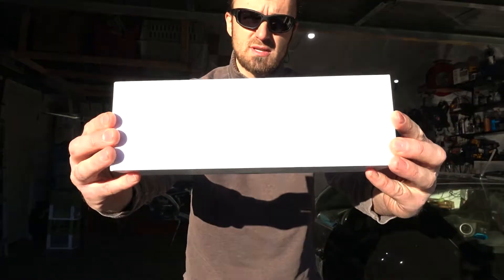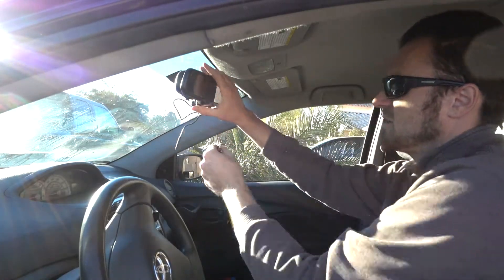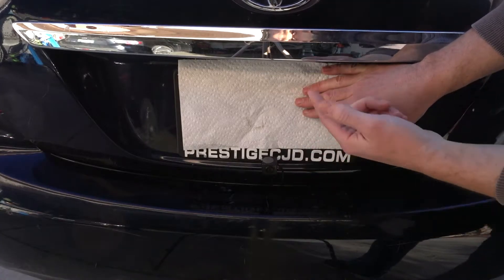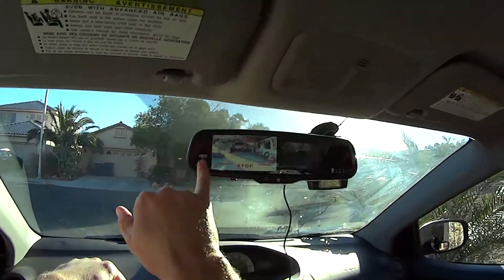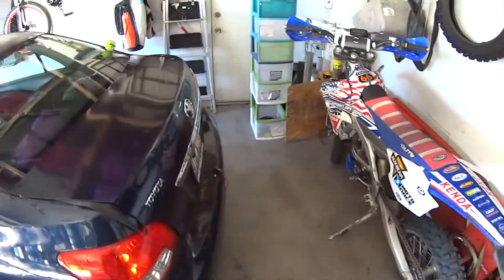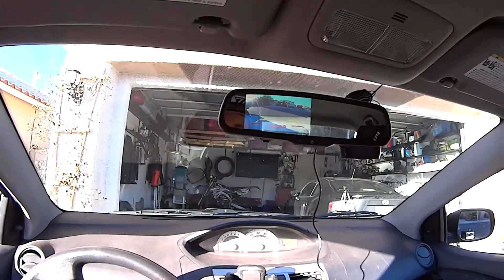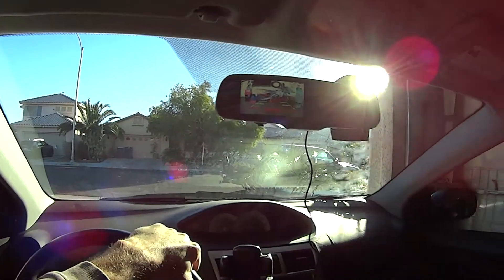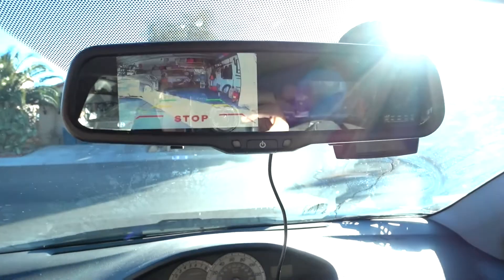BOSCAM Wireless Backup Camera Kit Product REVIEW - How to EASY INSTALL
Exact Product Link on AMAZON

#-# ADVENTURE GEAR #-#
#-# ADVENTURE TOOLS #-#
#-# MOTORCYCLE PARTS #-#
#-# MOTORCYCLE TOOLS #-#
#-# CAR PARTS #-#
Link for Toyota Yaris Serpentine Belt
#-# OTHER LINKS #-#